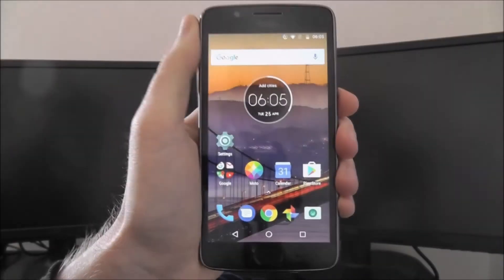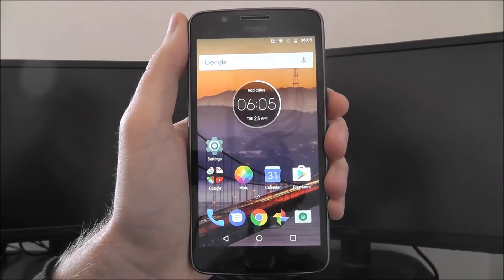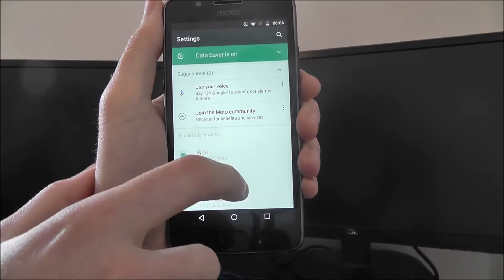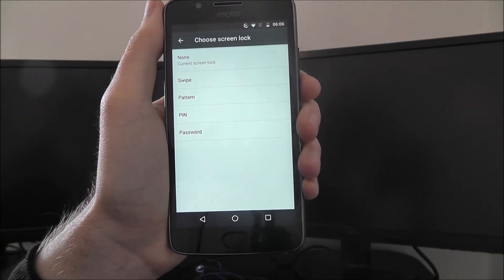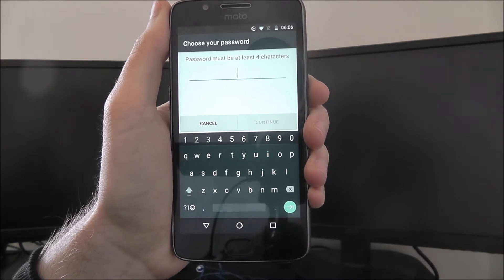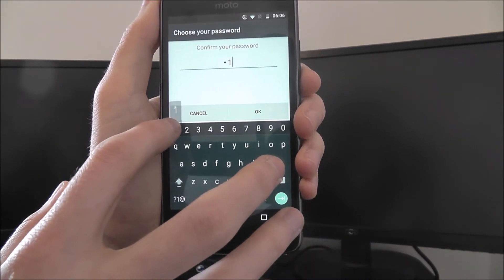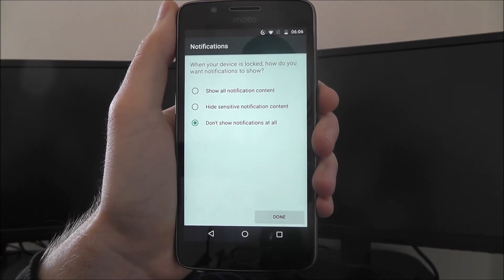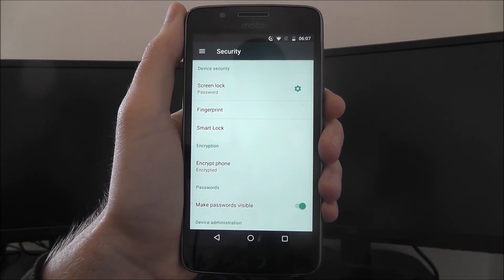How To Set Moto G5 Password Lock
This video demonstrates how to set Moto G5 password lock.